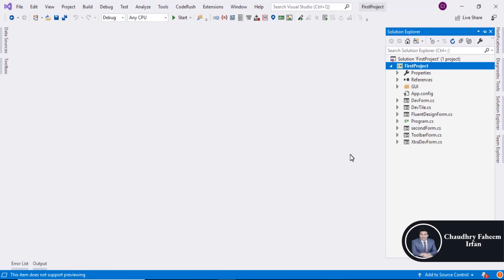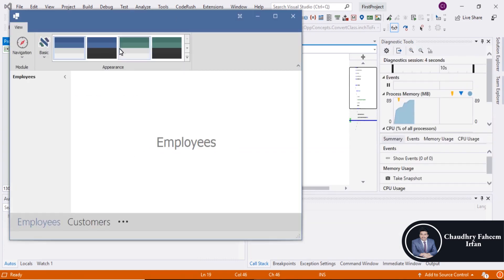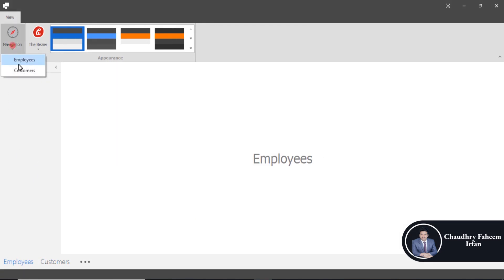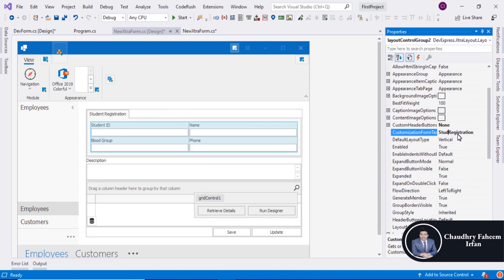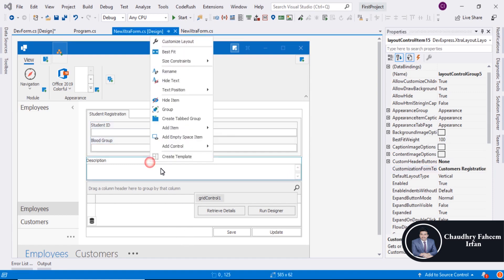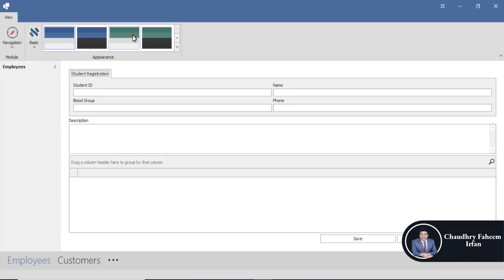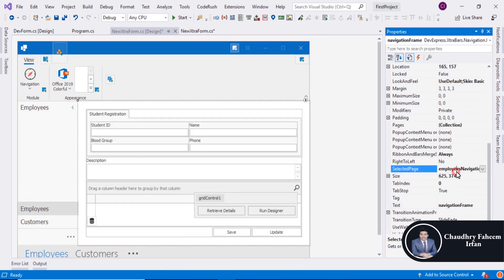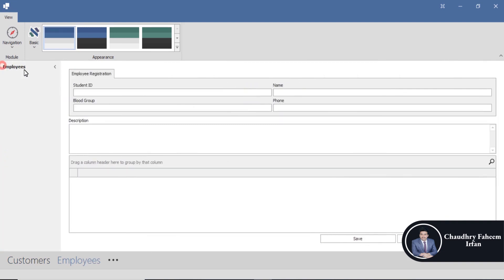Dev Express C# Course with Project | Devexpress C# course | Outlook Gui Form With Theme Part 14/31